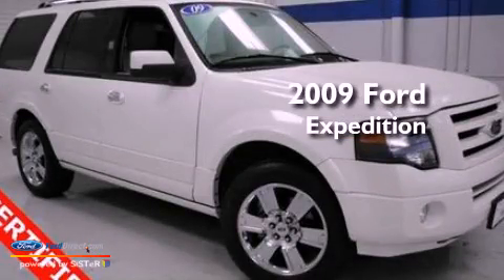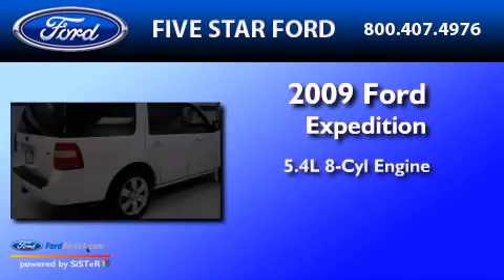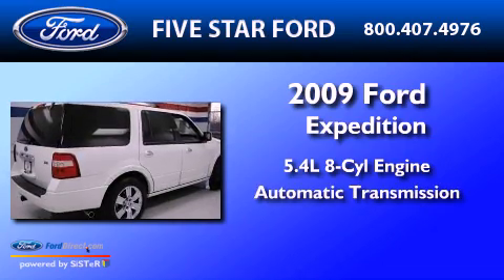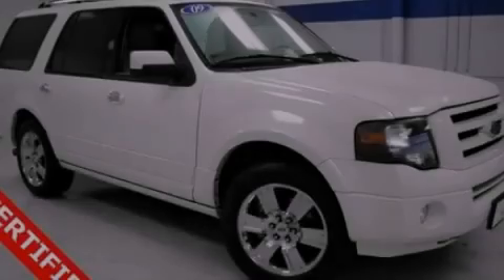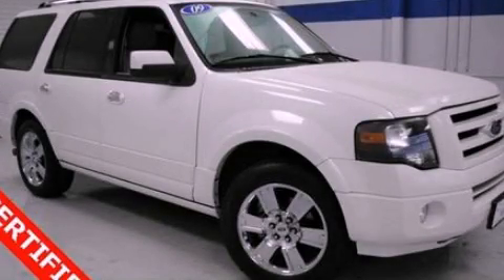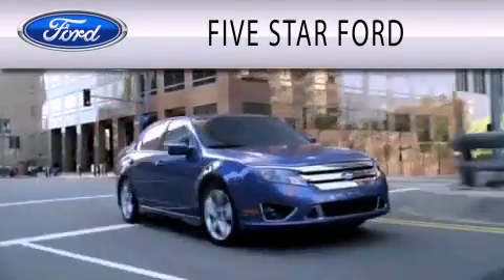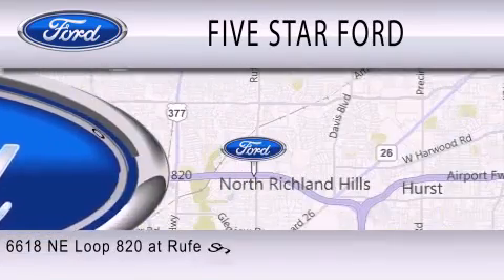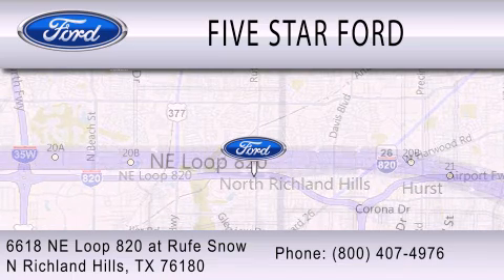2009 FORD EXPEDITION North Richland Hills TX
Year : 2009
 Make : FORD
 Model : EXPEDITION
 Engine : 5.4L V8 24V MPFI SOHC FLEXIBLE FUEL
 Trans . : 6-SPEED AUTOMATIC
 Exterior : WHITE PLATINUM TRI-COAT METALLIC

 Interior : CAMEL
 Stock : CEF12716A